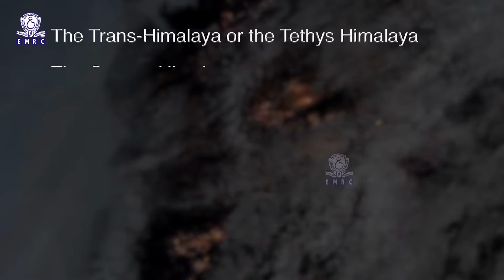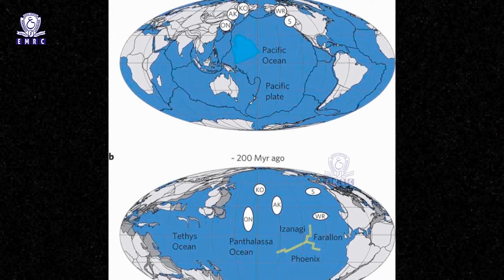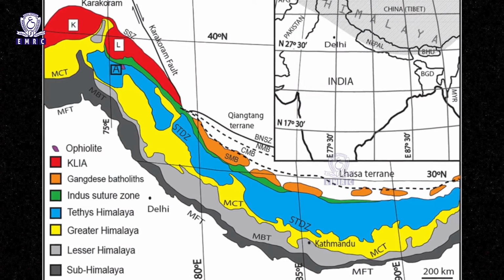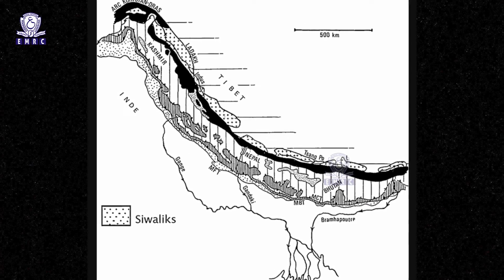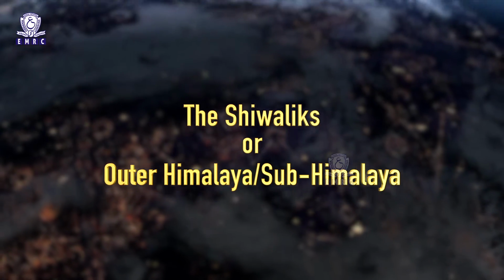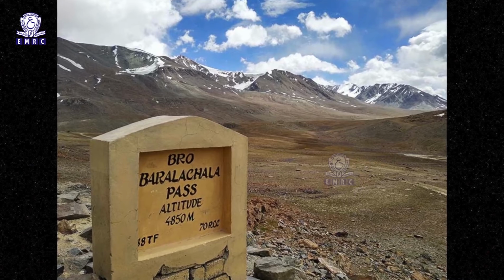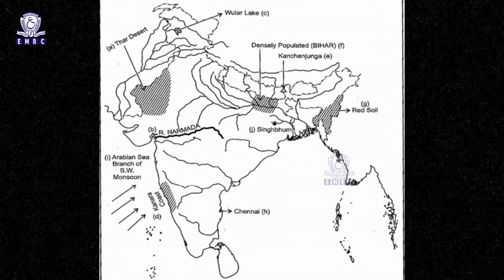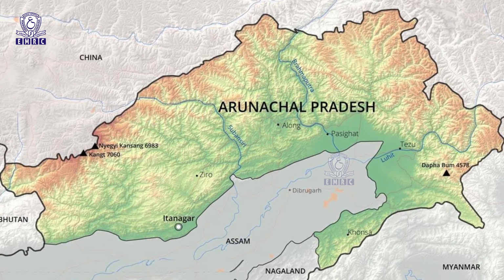02 Physiographic Features of India Himalayas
B.A Geography
Indian Geography - 6A
02 Physiographic Features of India Himalayas
geography indiangeography Physiographic Features of India Himalayas#emrc#